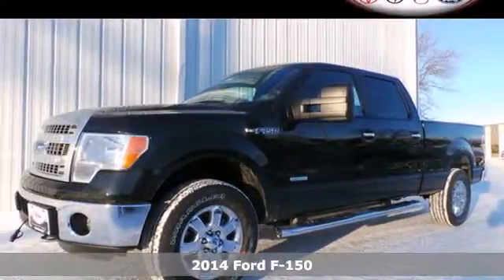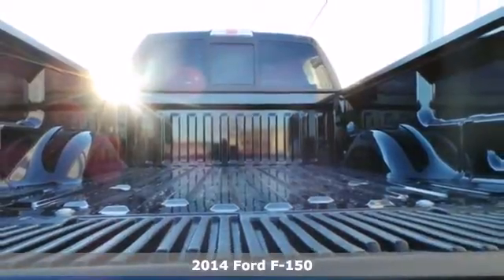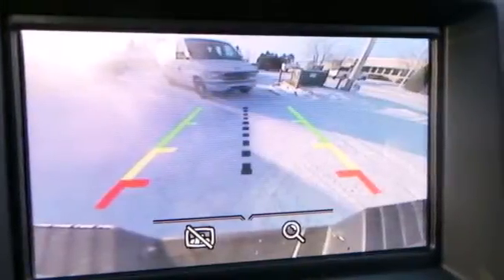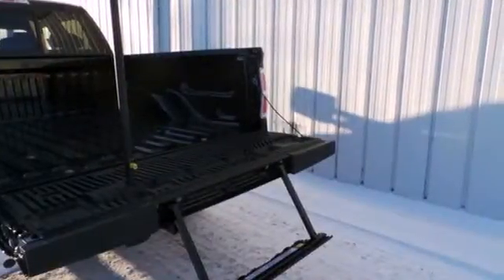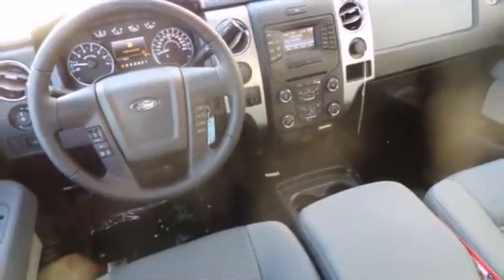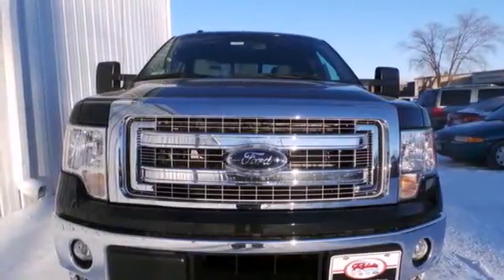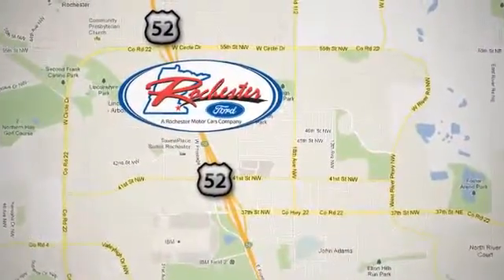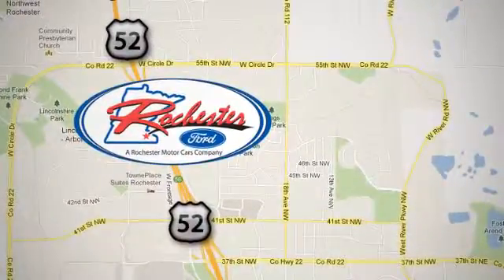2014 Ford F-150 Rochester MN Winona, MN #148091 - SOLD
Year: 2014
Make: Ford
Model: F-150
Engine: EcoBoost 3.5L V6 DGI DOHC 24V Twin Turbocharged
Transmission: 6-Speed Automatic Electronic
Color: Black
Interior: Gray Cloth
Stock #: 148091

Address:
4900 Hwy 52 North